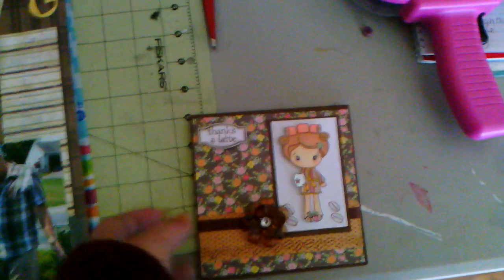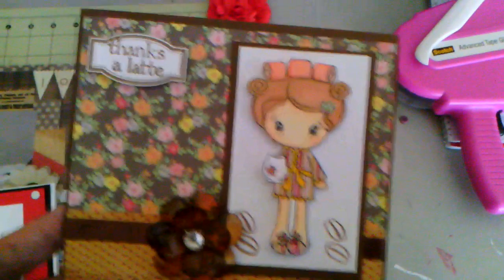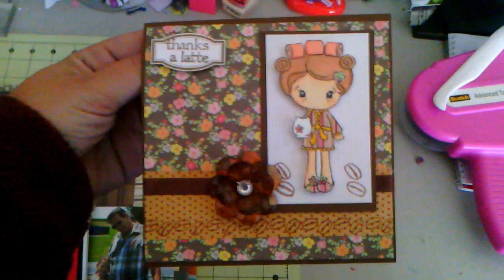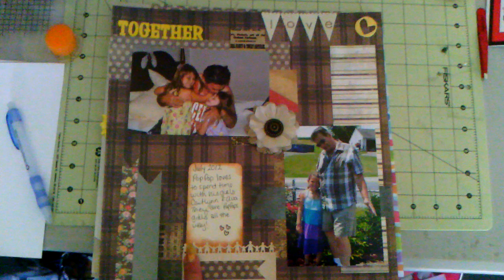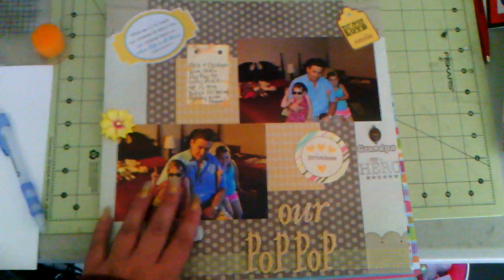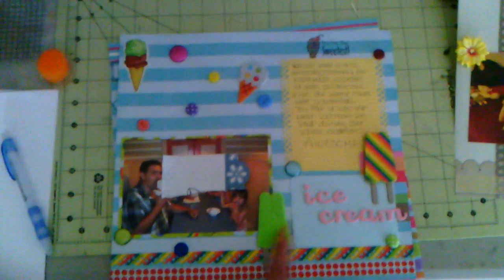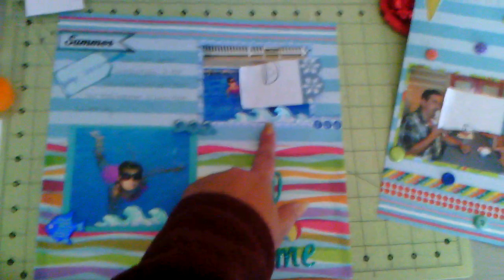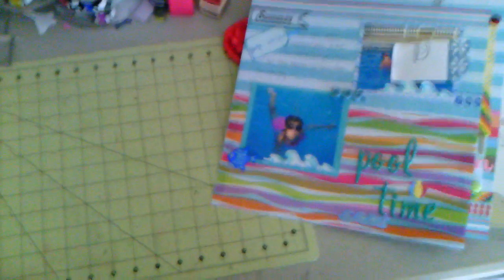Cards and layouts